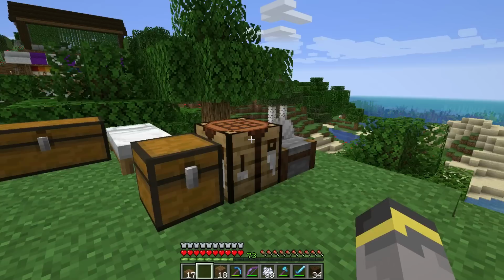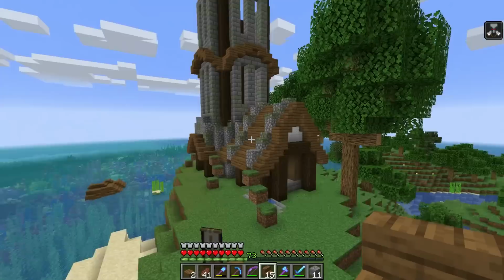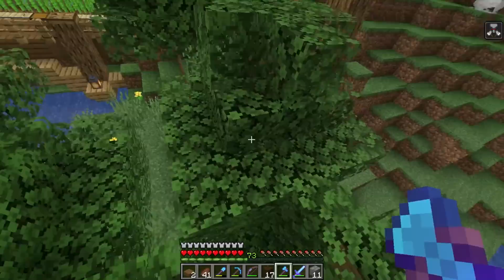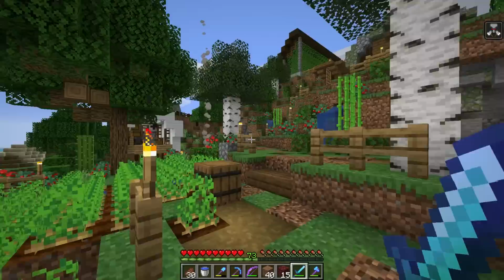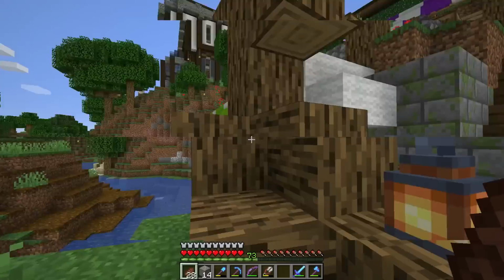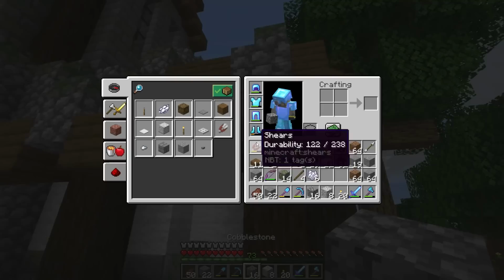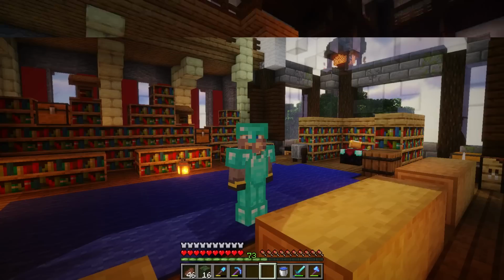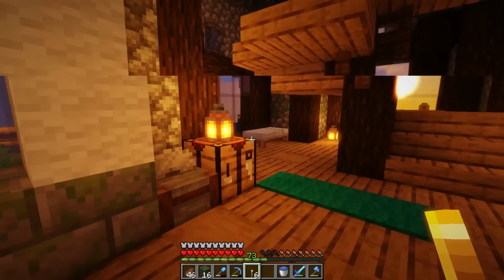How to LIGHTHOUSE! | The Minecraft Guide - Minecraft 1.14.3 Lets Play Episode 39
Isn't it dark in here? NOT ANYMORE! 👏👏 Today we are adding a lighthouse to our world! This lighthouse will be our "entrance" to the town & will mark where our ice hyper road to the stronghold will go!

If you see this comment "lecterns"